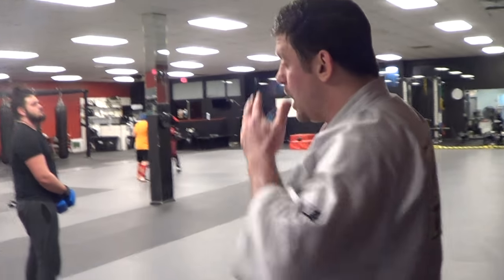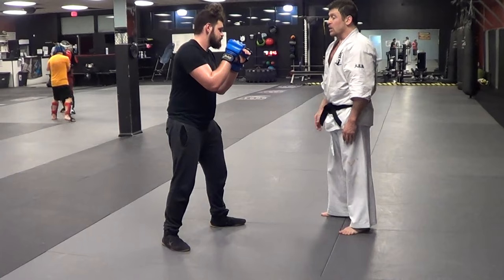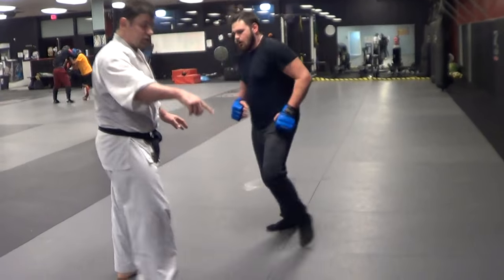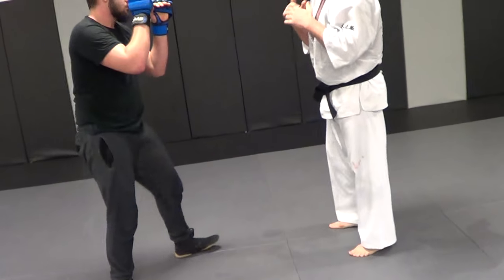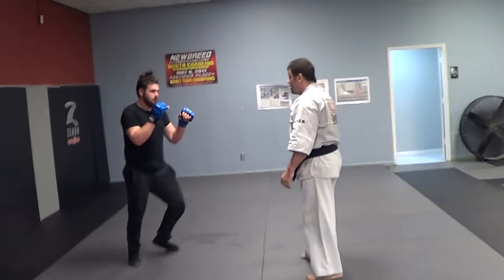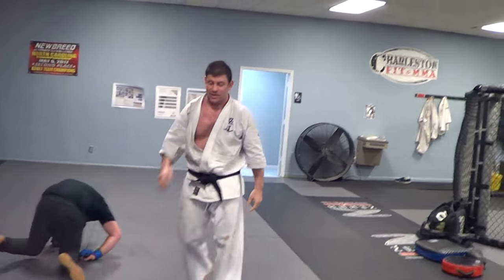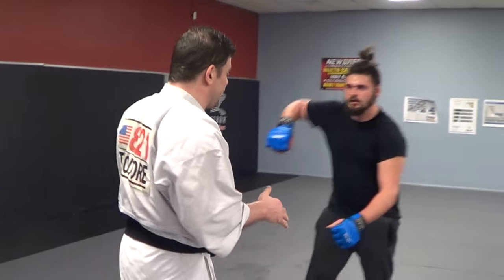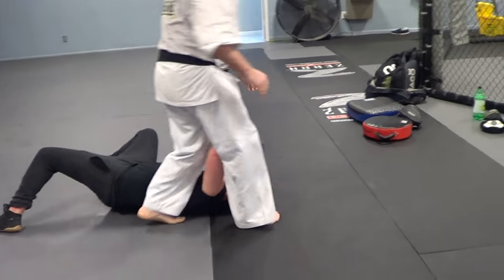Sambo/Aikido/Systema Takedown vsJab! Steven Seagal Salute defense!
Sambo/Aikido/Systema Takedown vsJab! Steven Seagal Salute defense! Karate Go Jiu-jitsu Technique #7 vs Jab Punch Aikido Sambo Takedown! Steven Seagal Salute defense Best Mixed Martial Arts Karate Jiu-jitsu Self-defense Combatives in Charleston / Goose Creek, SC Summerville South Carolina Check Website for class info

TheCombatSystem.com